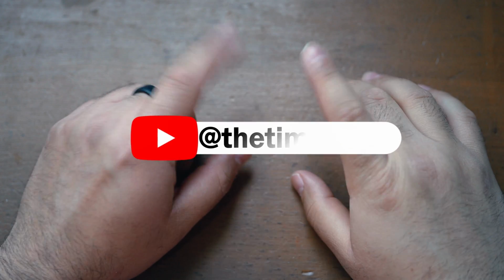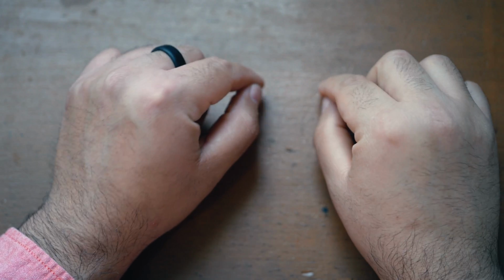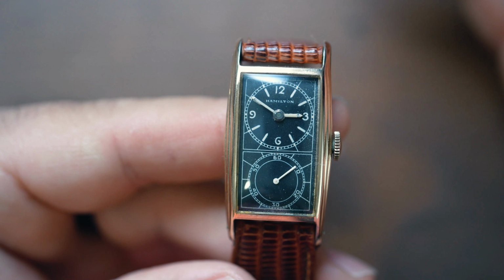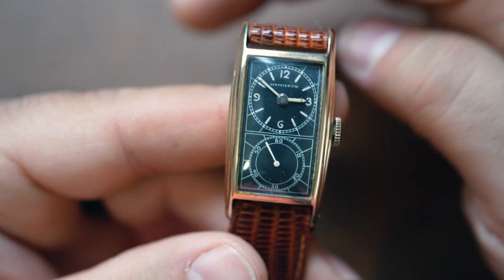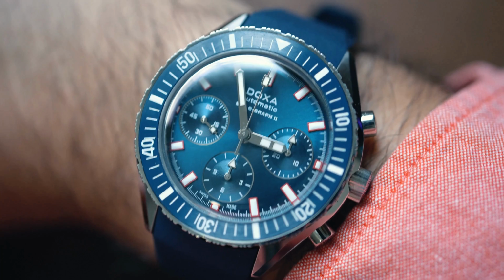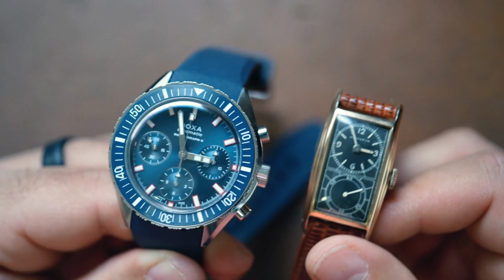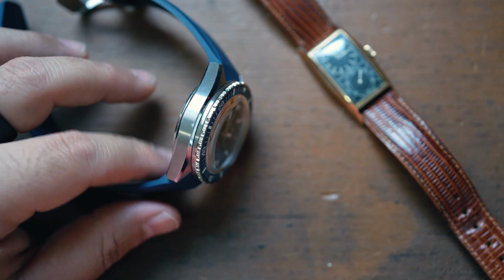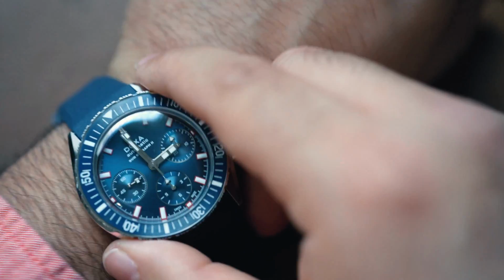"Don't You DARE Wear A Sports Watch w/ Formal Attire!" | Rules Are Rules... Kinda.